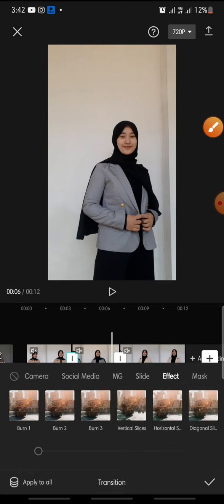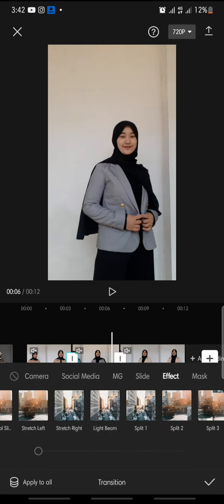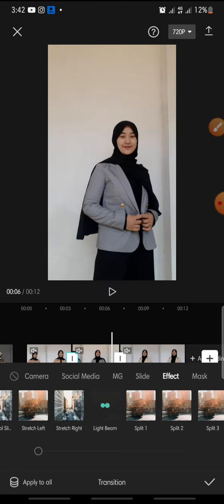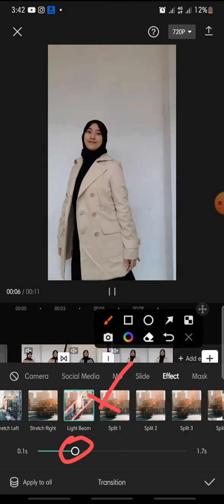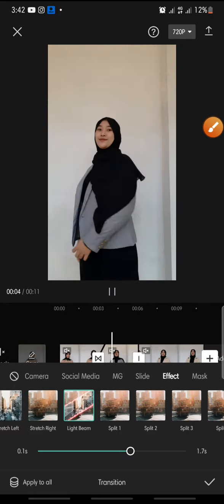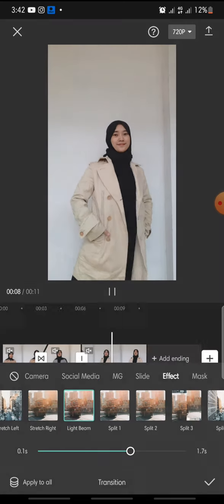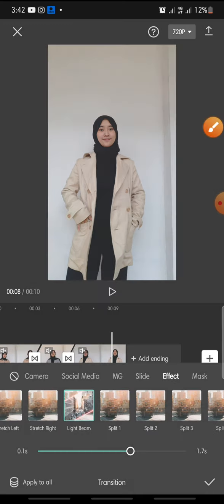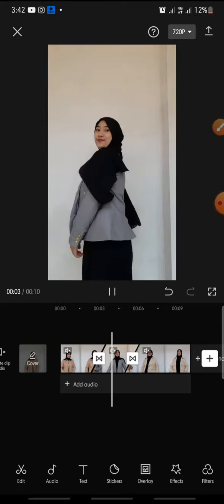Light Beam Transition On CapCut Apps